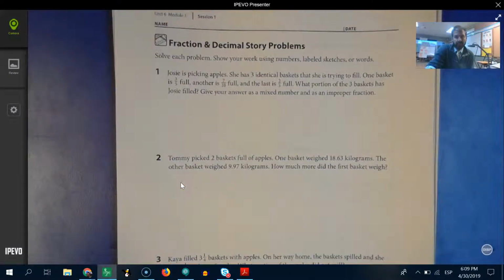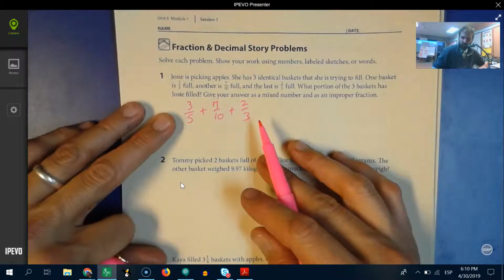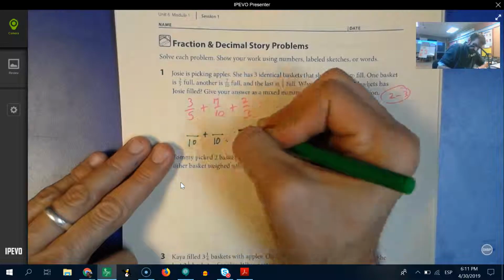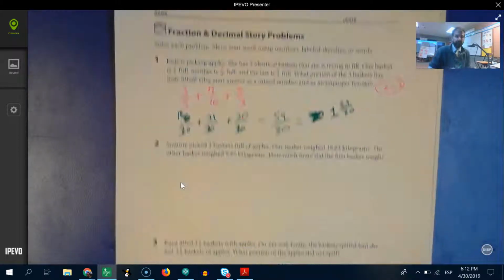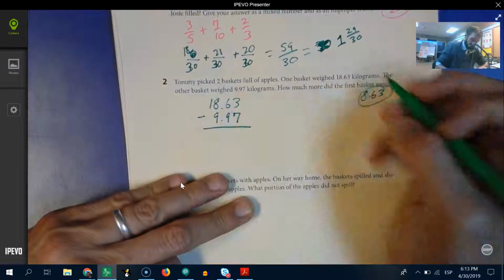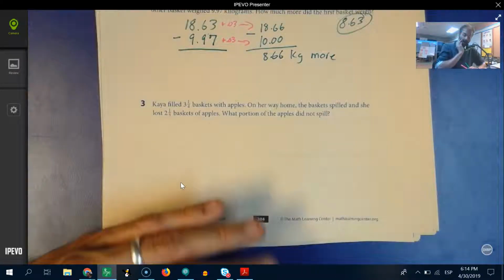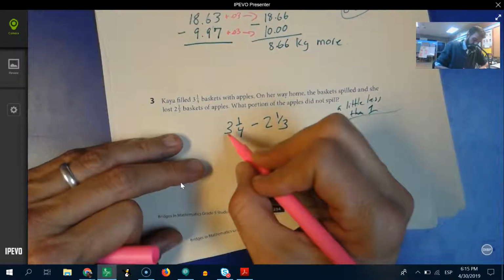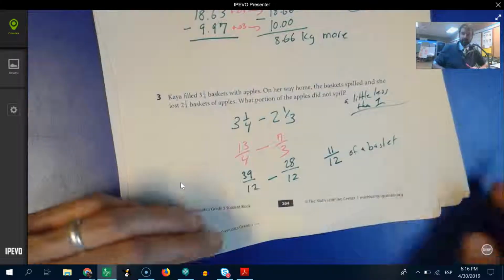Fraction and Decimal Story Problems M1S1